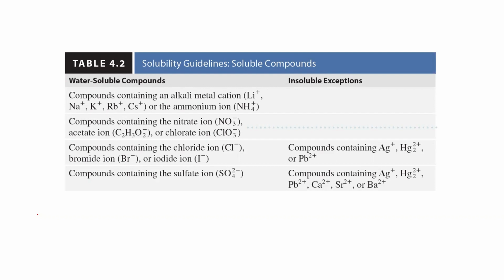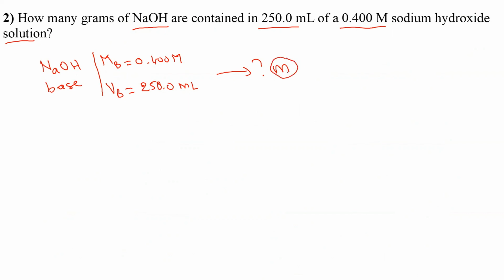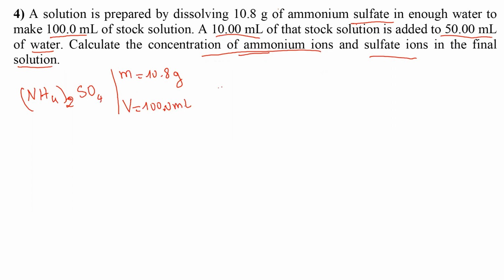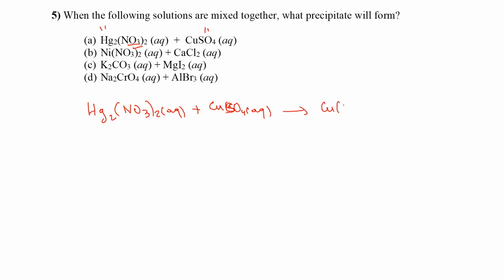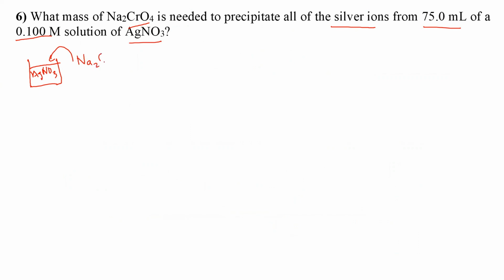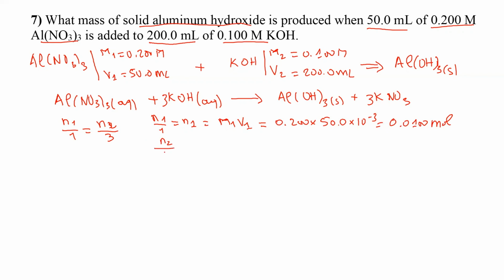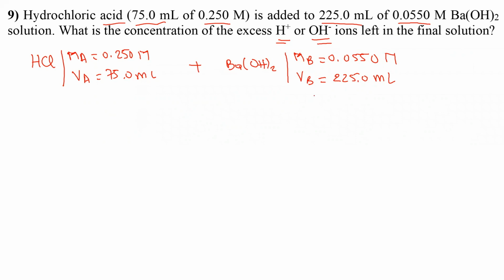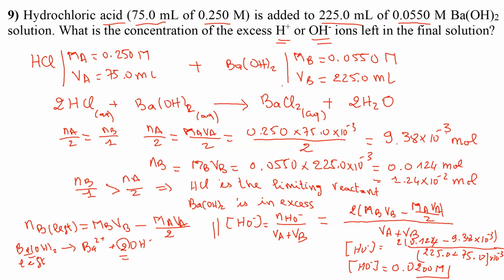CH4 REACTIONS IN AQUEOUS SOLUTIONS CHEM101 SOLVED RECITATION PROBLEMS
Please note there is a typo at 34min50s, I forgot to put the factor 1/2 in the expression of the mass. The numerical value is correct.